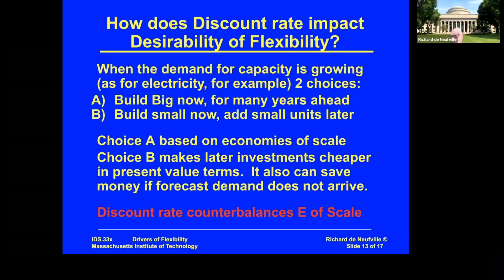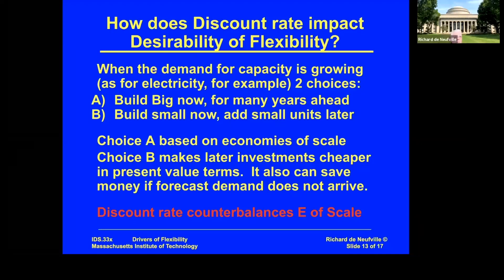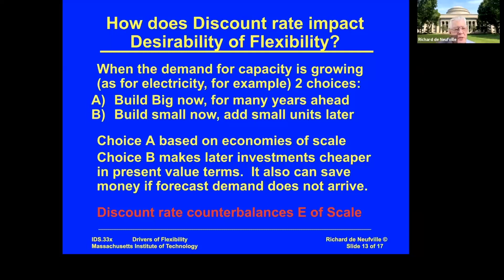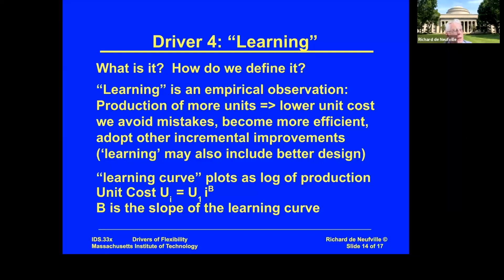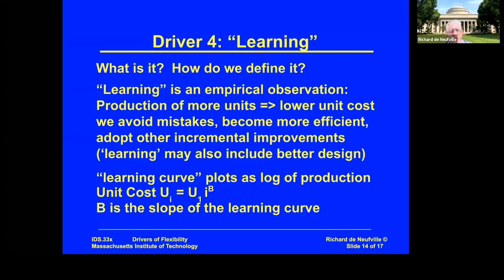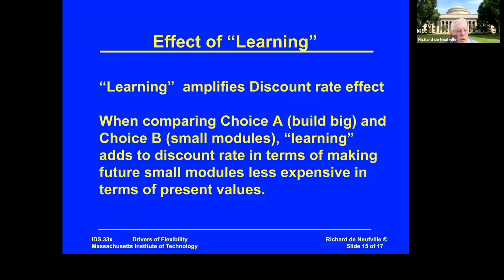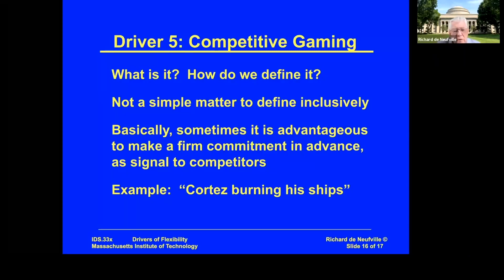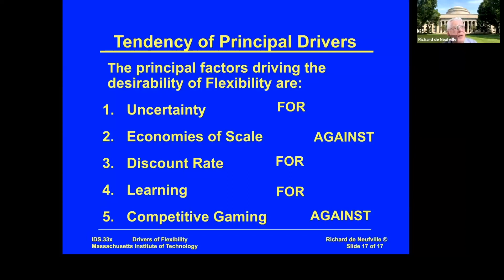Unit 7: Drivers of Flexibility, Video 3: Discount rate and Learning Promote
Discount rate lowers present cost of later investments. This makes smaller, modular facilities cheaper than large initial investments.  Learning from improved design and repetition, similarly counteracts the value of economies of scale.